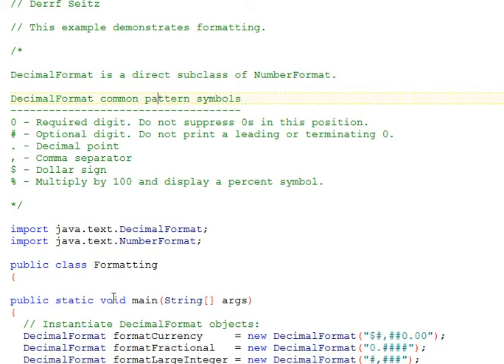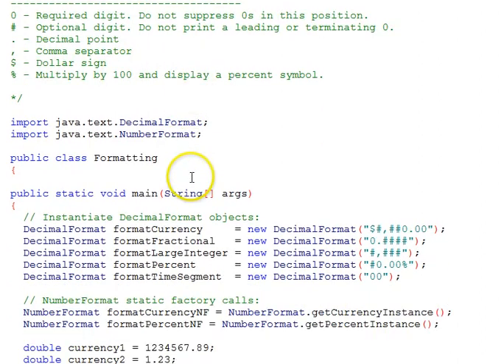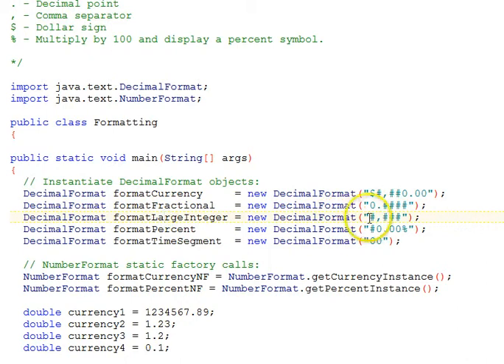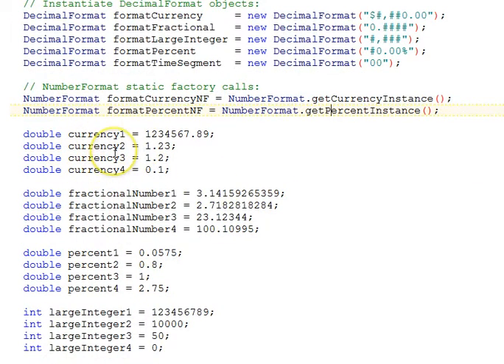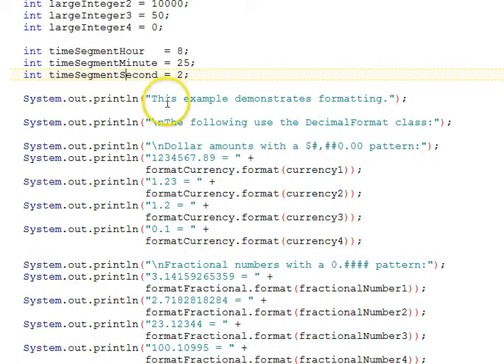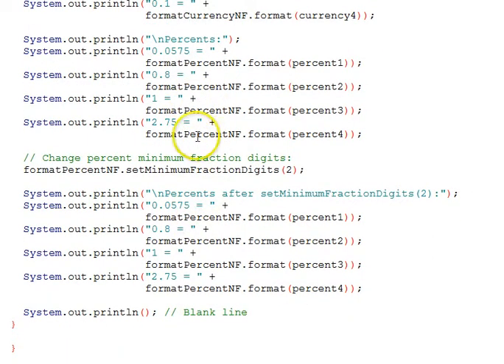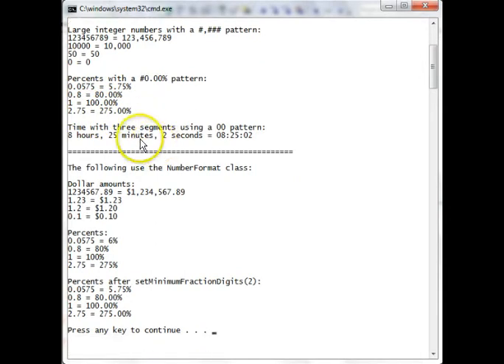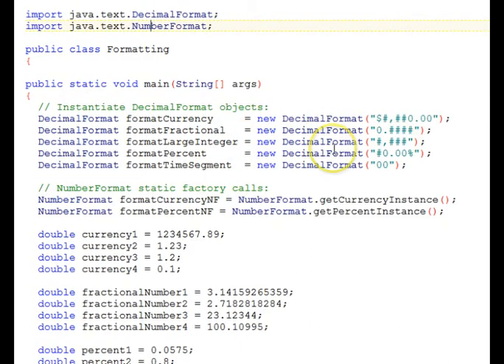Java Formatting Classes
Demonstrates formatting